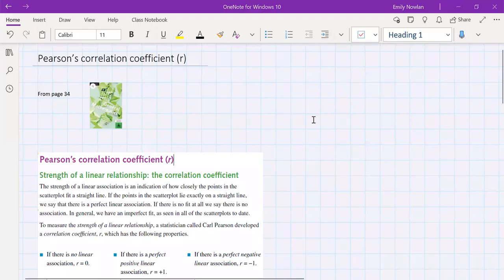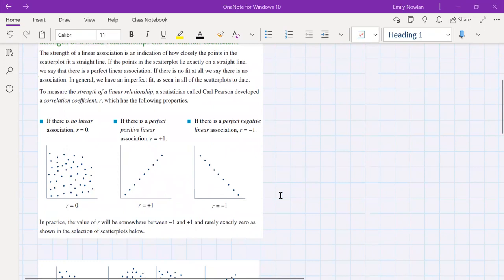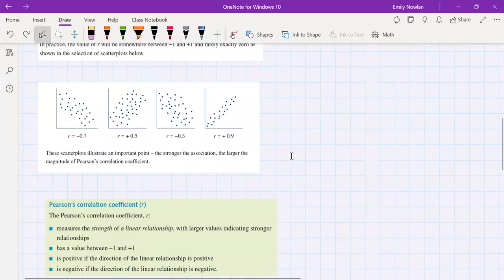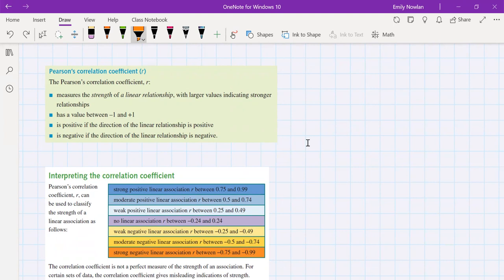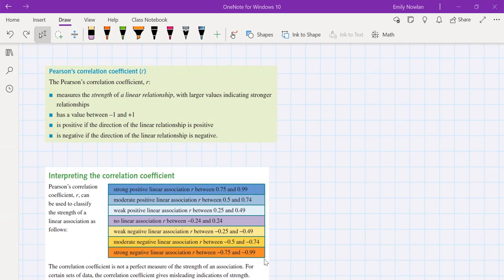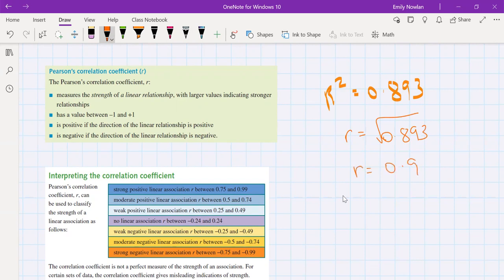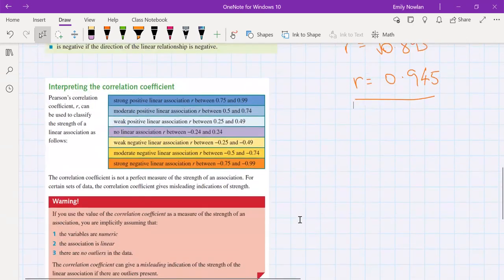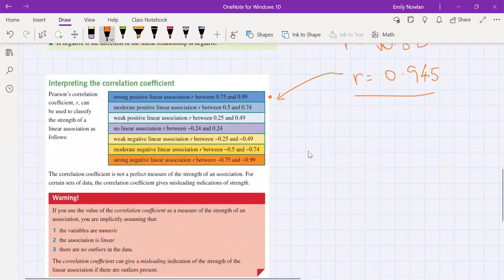Pearson's correlation coefficient